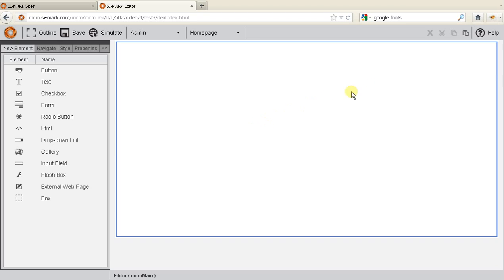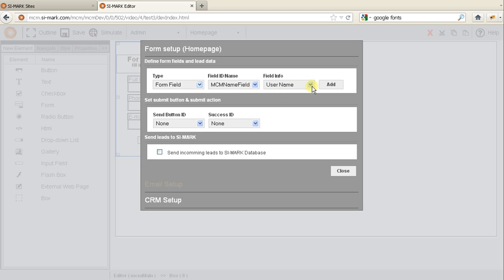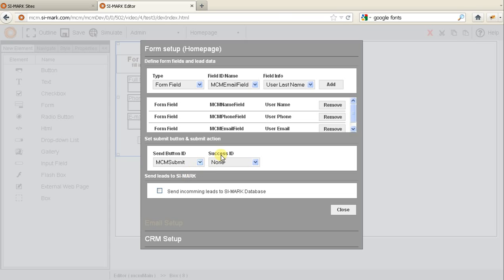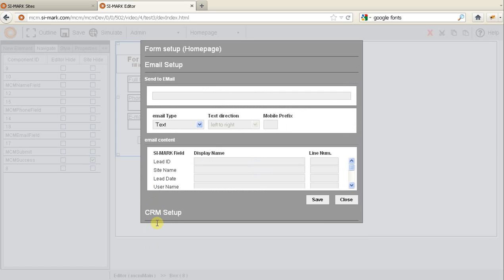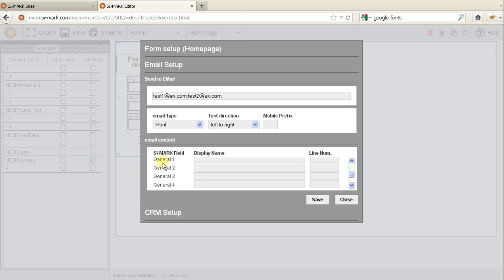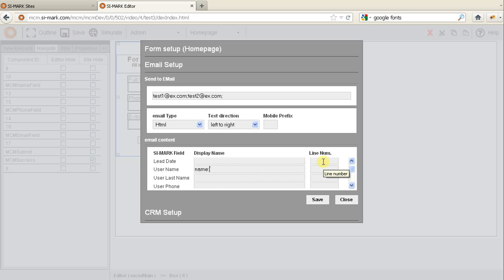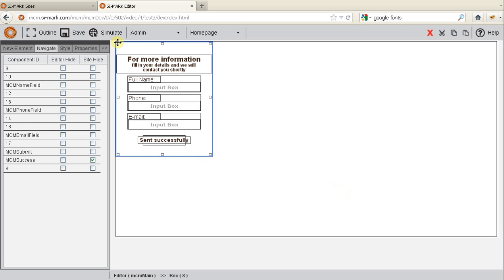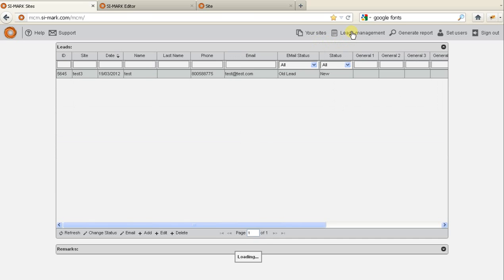Si-Mark Admin Lead English